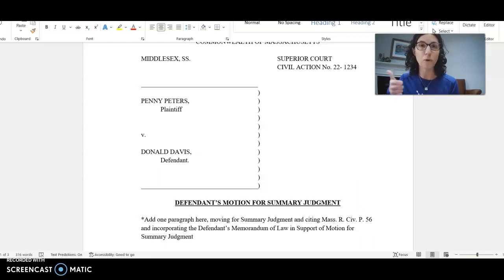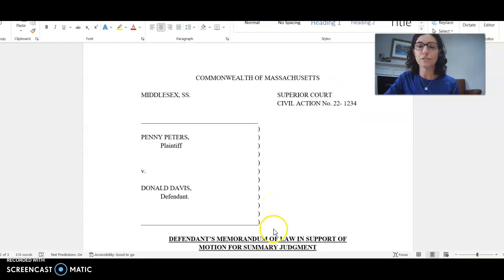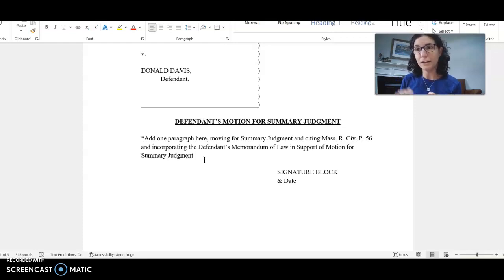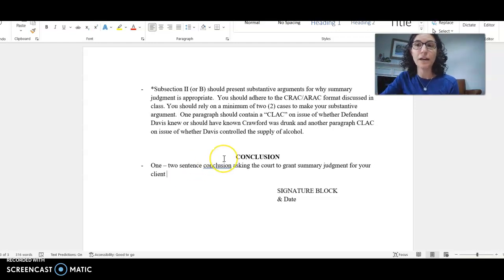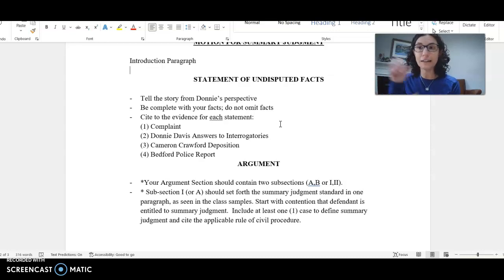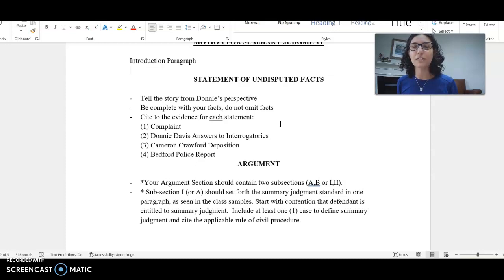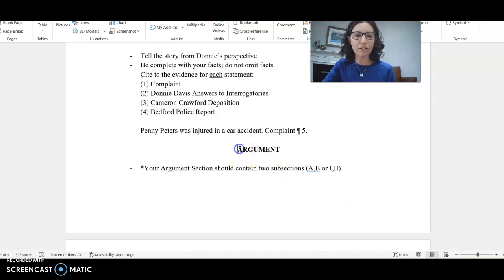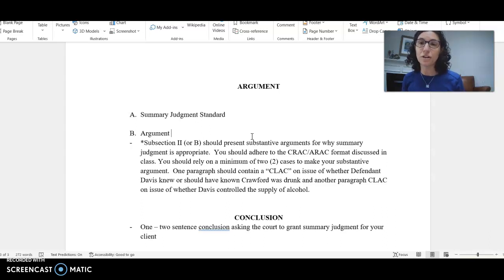Drafting Summary Judgment PART 1